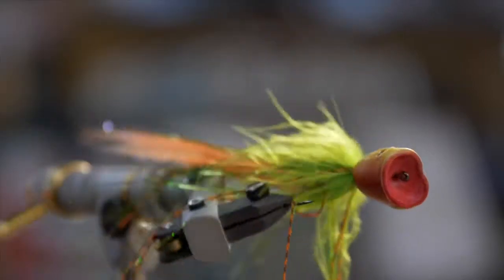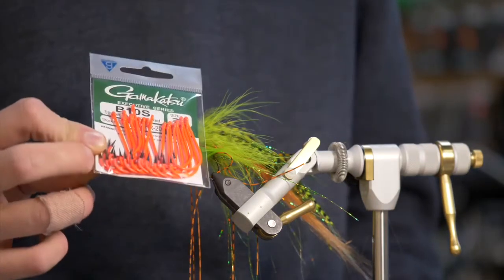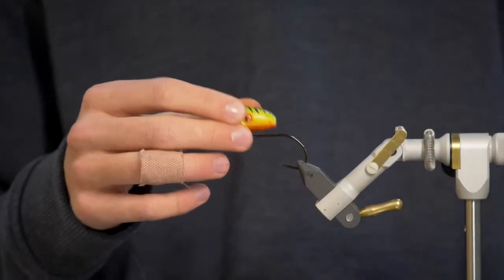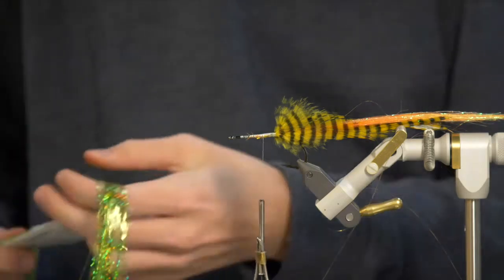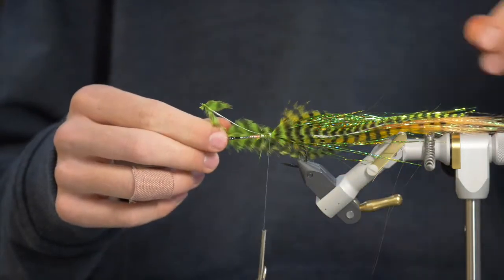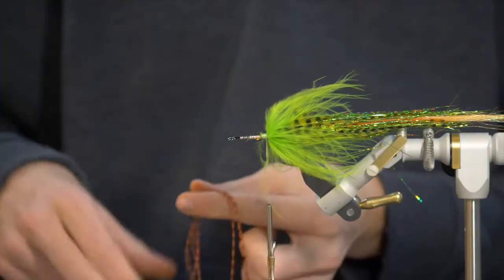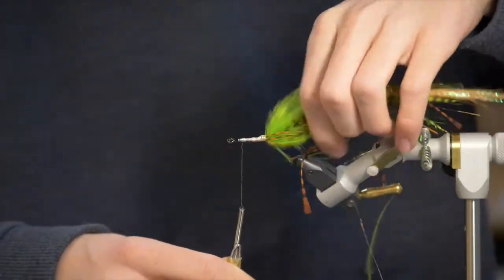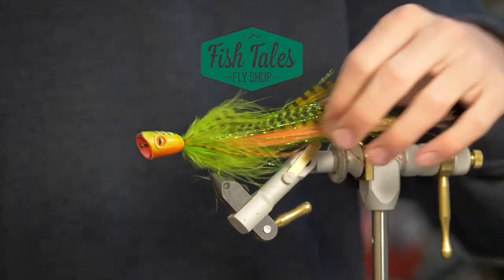DeeZee’s Poppa....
Feature fly for February 16, 2021 Fly Tie Tuesday. Tied by Daniel Zbylut. Video edit Matt Chatani.